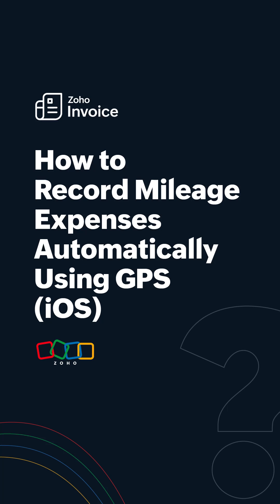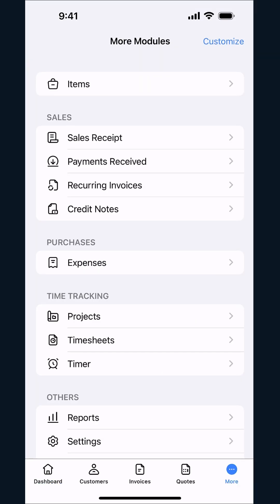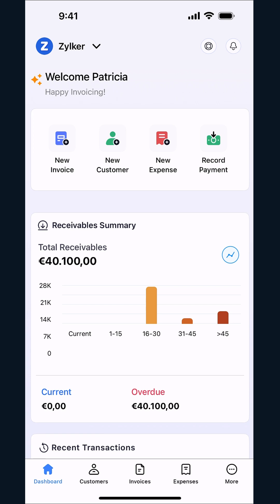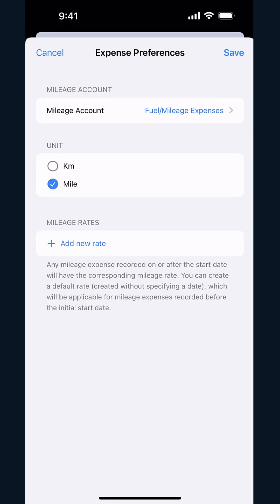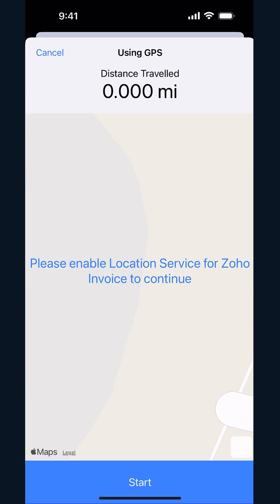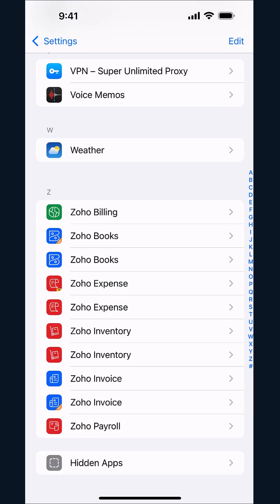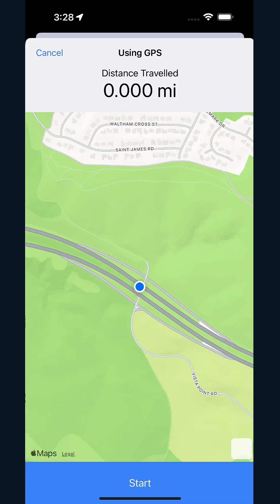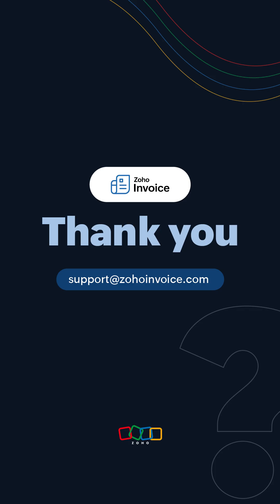Recording Mileage Expense Automatically Using GPS | iOS App | Zoho Invoice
In this video, we will show you how you can record mileage expenses using GPS in the Zoho Invoice iOS app.

Zoho Invoice is an easy-to-use online invoicing software that lets you create invoices, automate payments reminders, and helps you get paid faster.